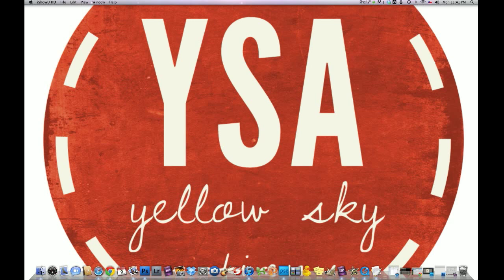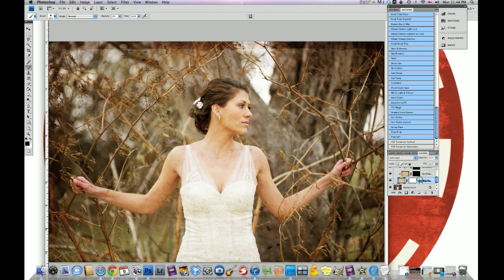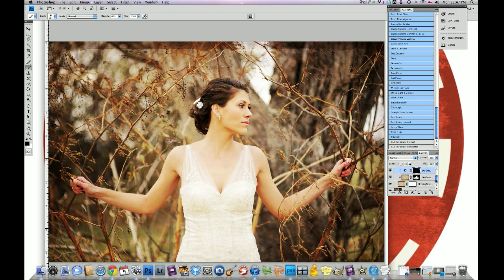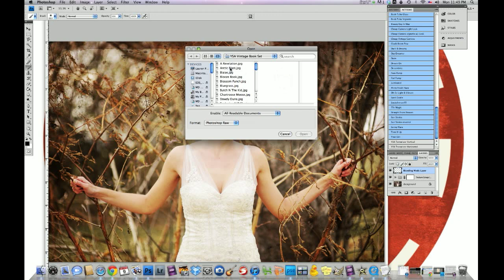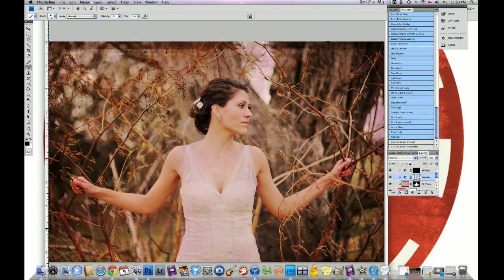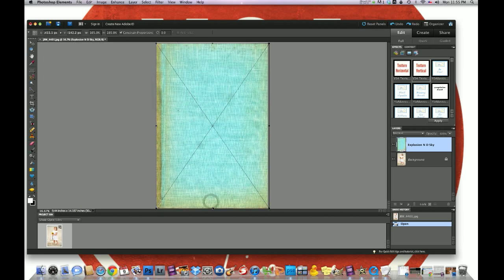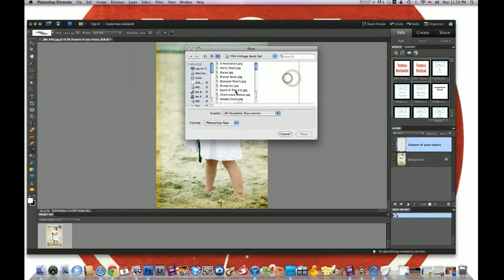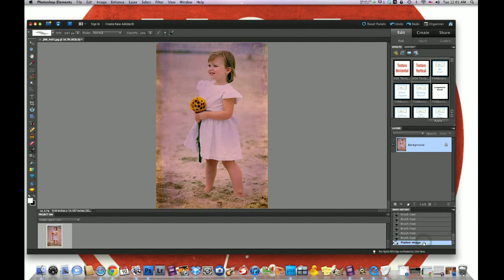How To Use YSA Textures!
This video tutorial shows you how to use YSA textures.